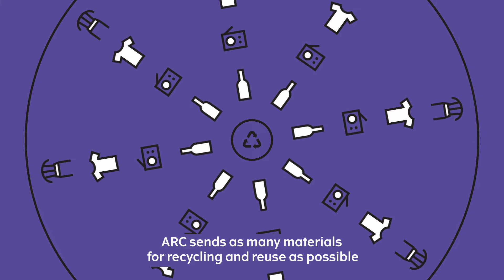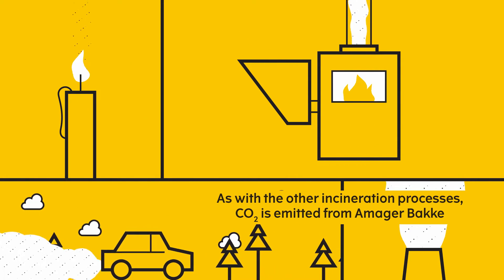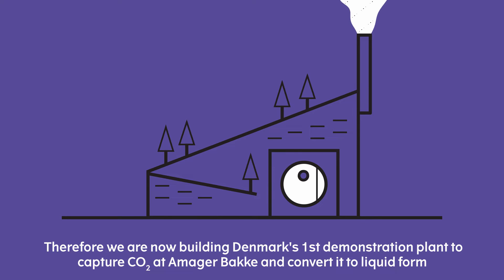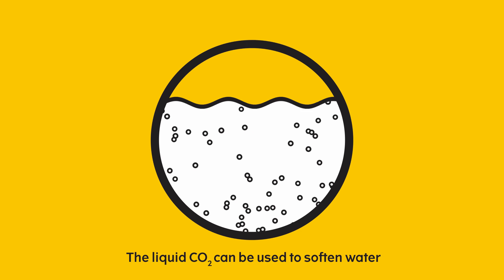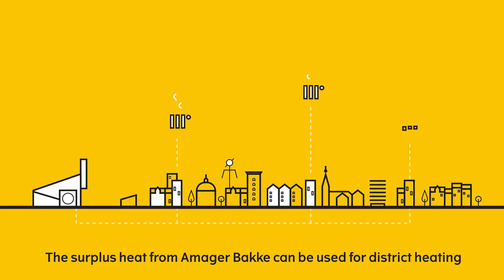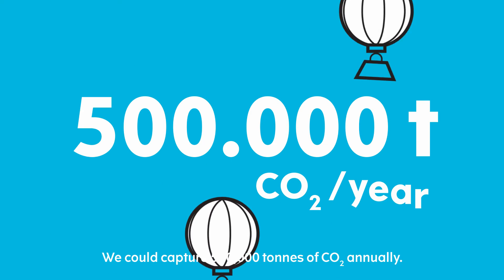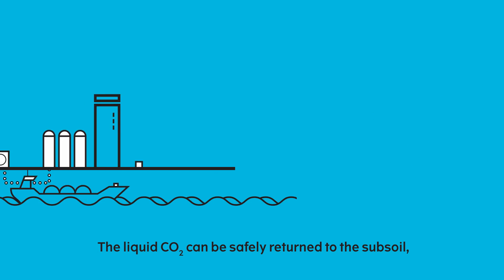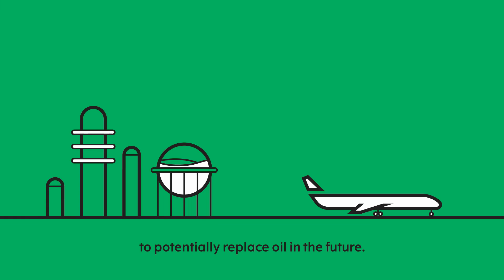Carbon capture demonstration plant at Amager Bakke (CopenHill)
At the Amager Bakke waste-to-enegy plant in Copenhagen, we have installed the first demonstration plant for carbon capture. The demonstration plant is able to clean 4 tonnes of CO2 from the plant´s flue gas per day . The CO2 we capture is utilized for growing vegetables in a greenhouse, and the excess heat from the capture-process is used for district heating.